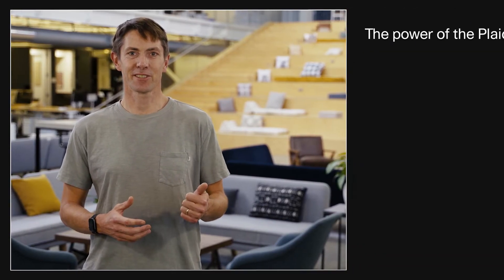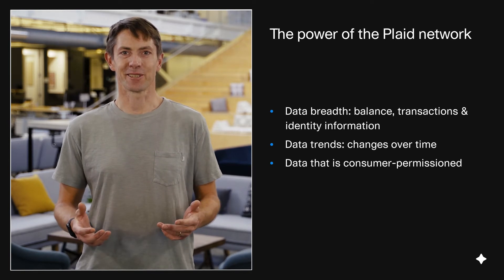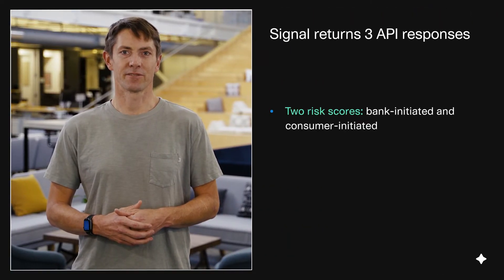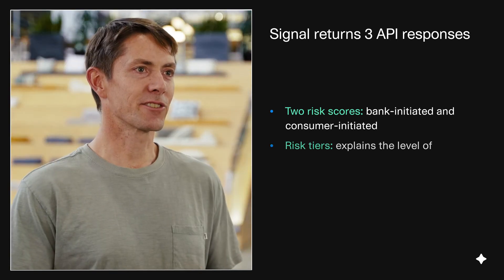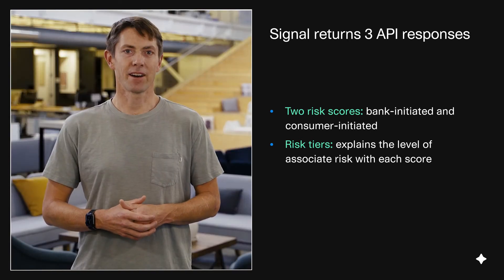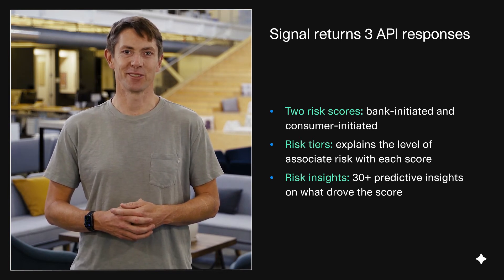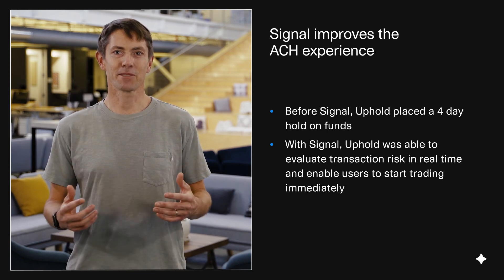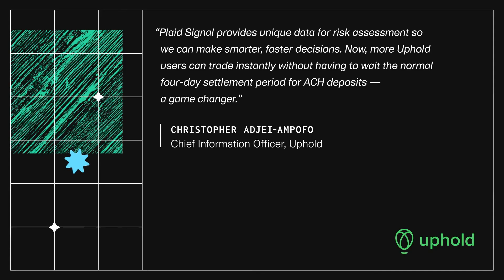Improving the ACH transaction experience